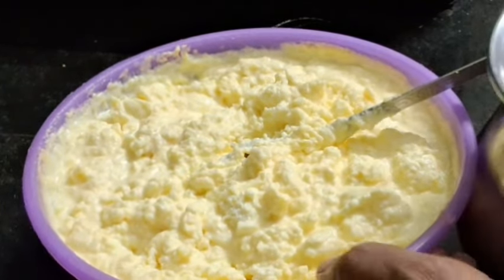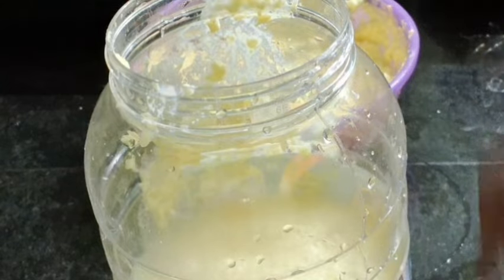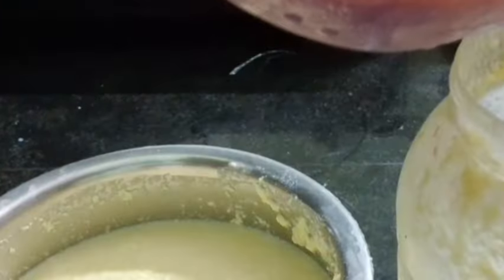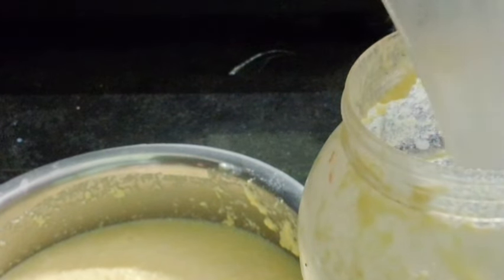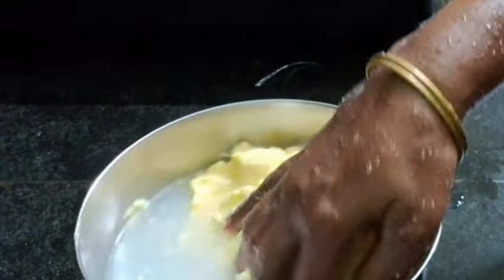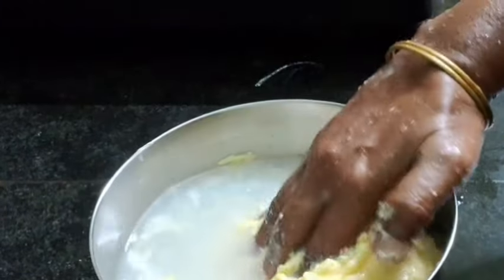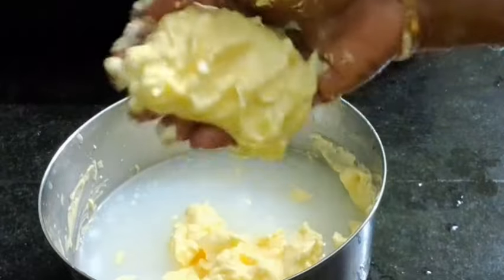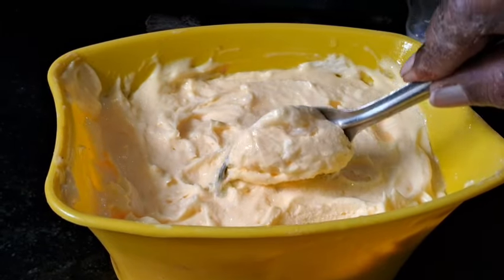எளிய முறையில் 10. நிமிடத்தில் மிக்சியே தேவையில்லை /வெண்ணை தயரிக்காலம் Home made butter